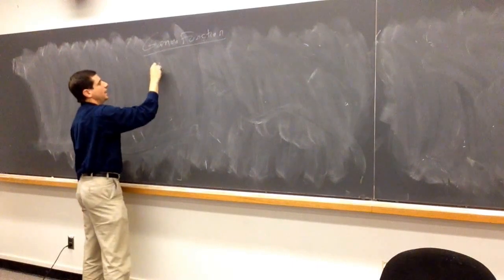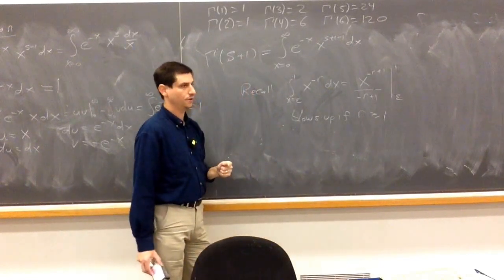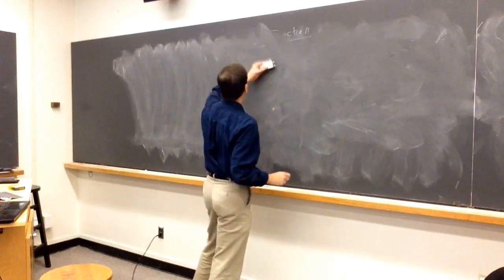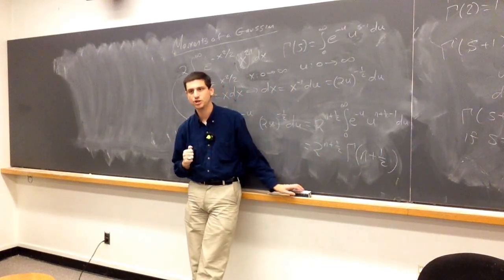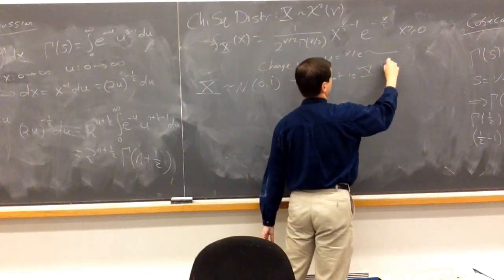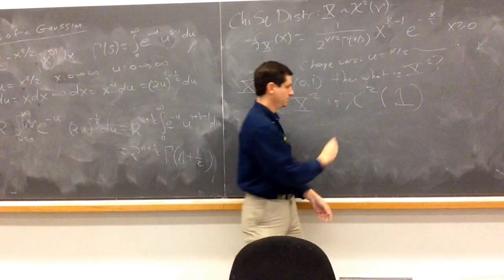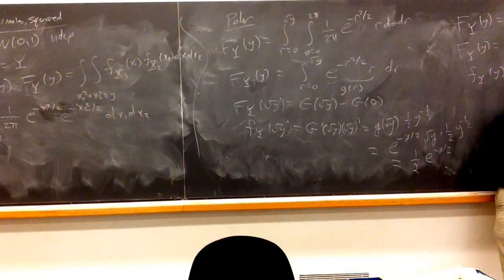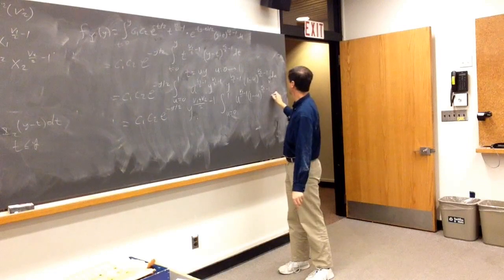Math341 Fall2015 19 GammaFnChiSq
Math/Stat 341: Probability: Lecture 19: October 28, 2015: Gamma Function, Normal Distribution and Chi-Square Random Variables